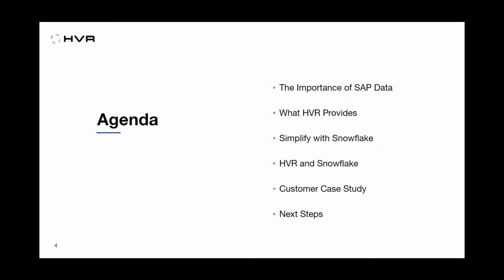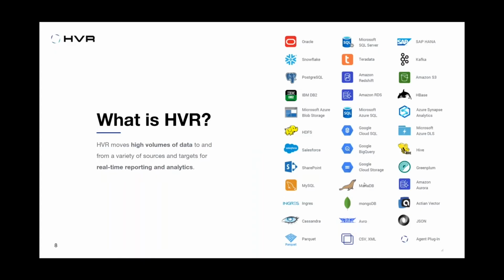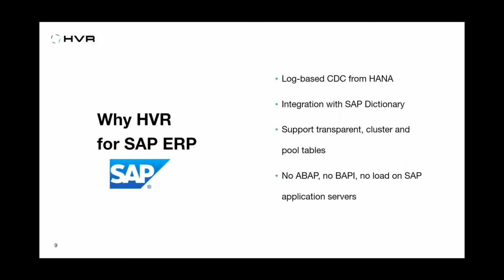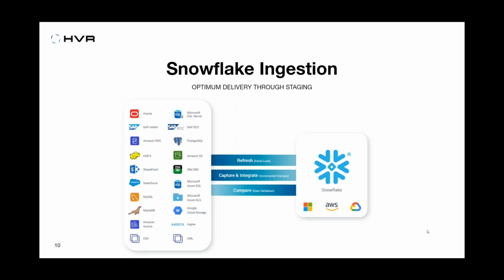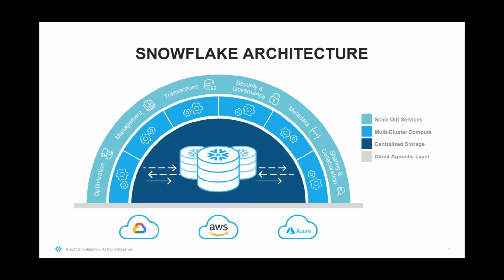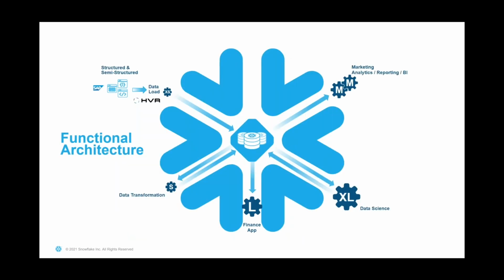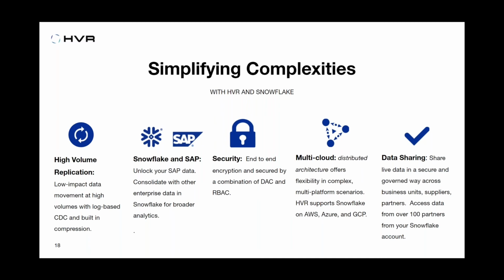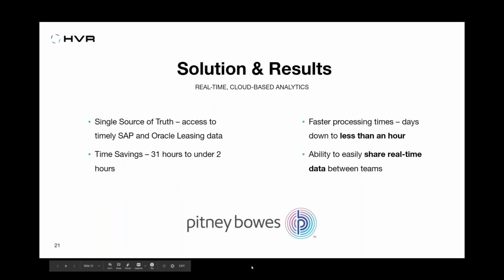Transform SAP Data into Insights for Broader Analytics and Improved Decision-Making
Jousha Robinson-HVR & John Gontarz-Snowflake

According to SAP, 77% of the world’s transactions revenue touches an SAP system at some point; if you are reading this, you are likely one of the thousands of customers using SAP for primary business processes.

During this informative session, you'll learn how to architect a solution for streaming real-time SAP and other essential business data to the cloud, using HVR and Snowflake's integrated capabilities. You’ll gain a broader360-view of your business and real-time decision-making, with consolidated analytics and data captured from multiple sources.

HVR empowers the impossible by helping organizations plan, predict, and respond with the freshest data available. Used by leading global organizations, HVR’s real-time data replication solution helps them better serve their customers, reduce margins, resource plan, and ultimately improve their bottom line.